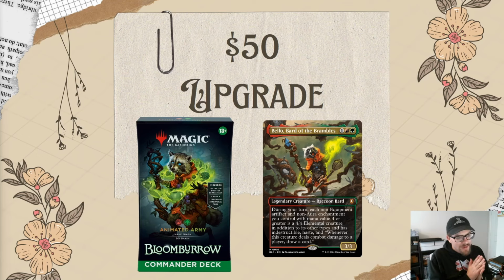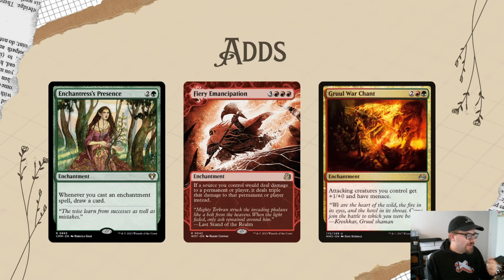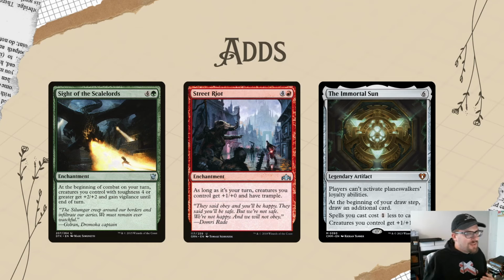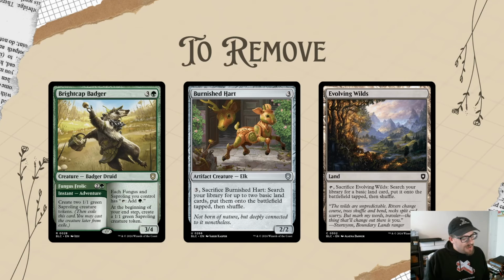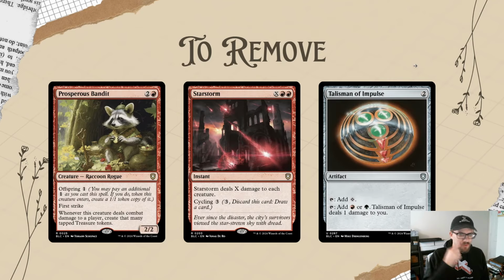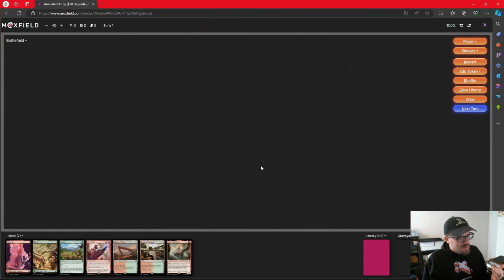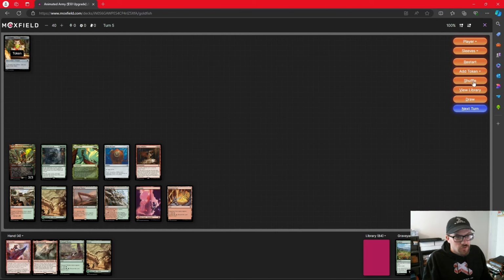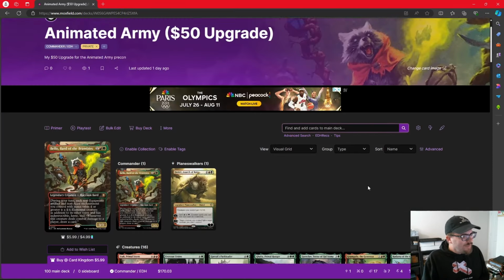Bello, Bard of the Brambles | Animated Army $50 UPGRADE (Bloomburrow Precon Upgrade)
Here are my picks for a $50 upgrade to the Animated Army precon!